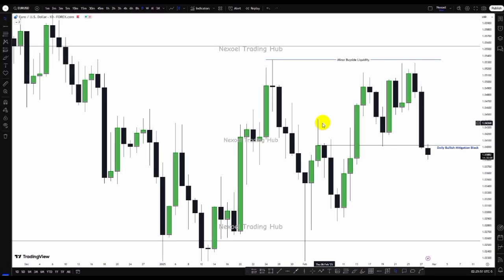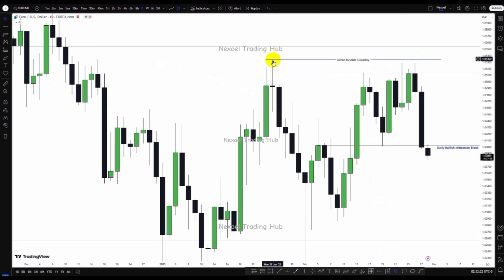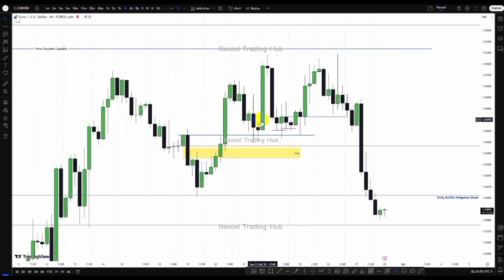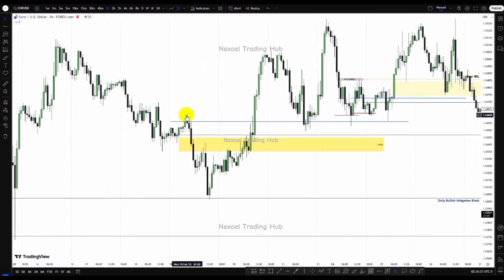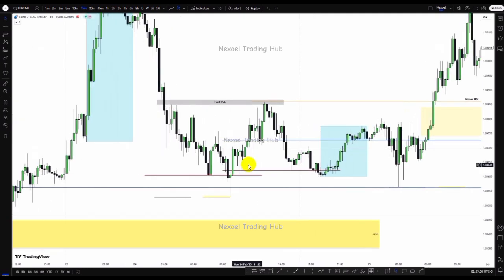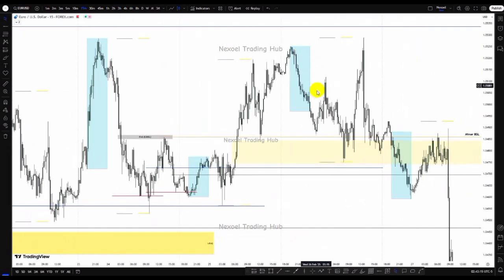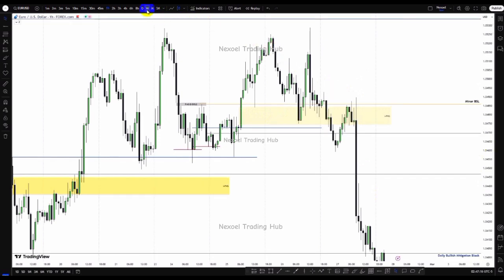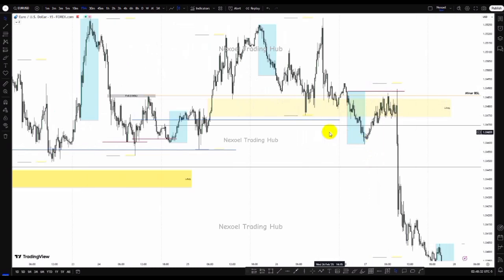The Best of Smart Money Confluence Trading Techniques (EURUSD CASE STUDY)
In this in-depth trading analysis, we'll dive into the Smart Money Concept (SMC) and explore how to use confluence techniques to identify high-probability trading opportunities.

Using the EURUSD currency pair as a case study, we'll examine how to combine multiple forms of analysis.

By combining these different forms of analysis, we'll demonstrate how to identify areas of confluence, where multiple factors align to create a high-probability trading opportunity.

Cheers 🥂